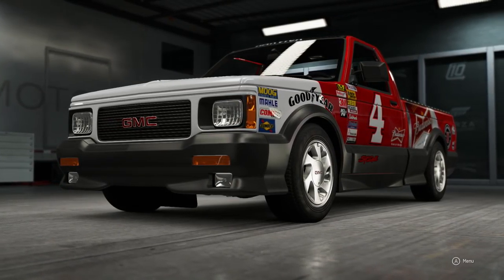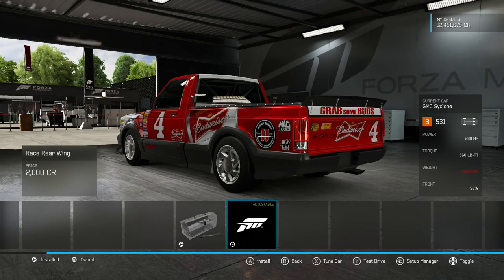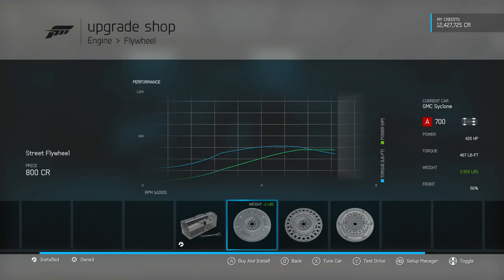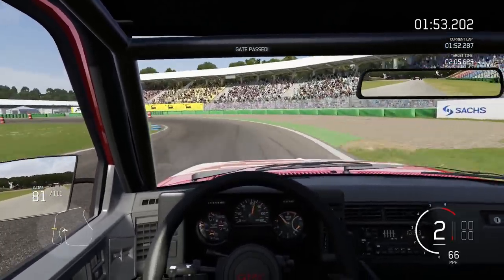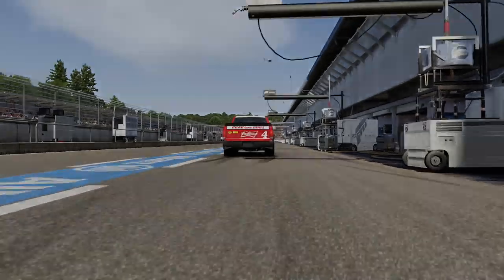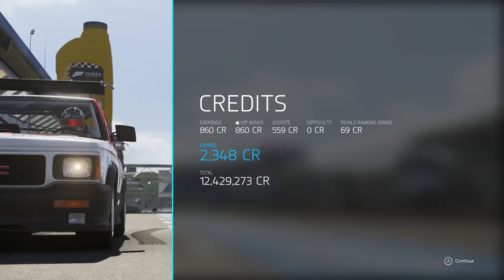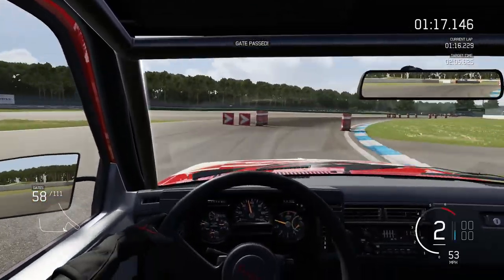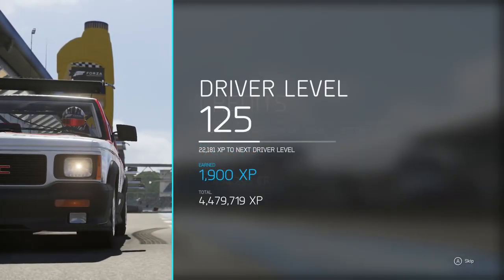Forza Motorsport 6 Autocross Car Build GMC Syclone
It's time for another highly requested vehicle as the GMC Cyclone is turned into an autocross car.